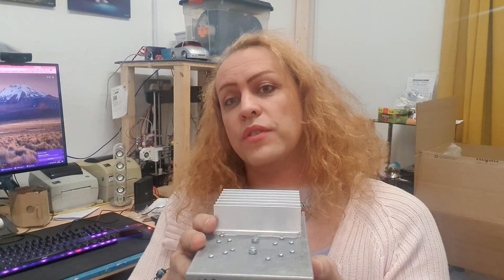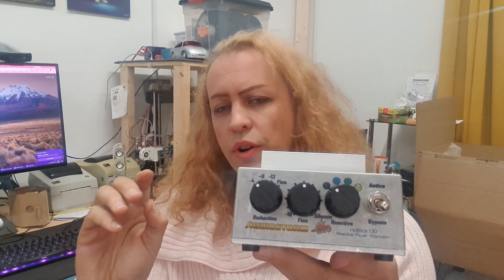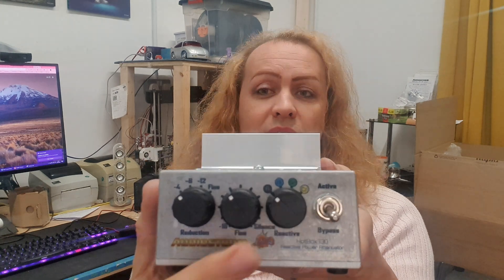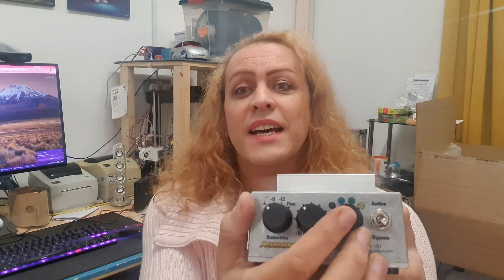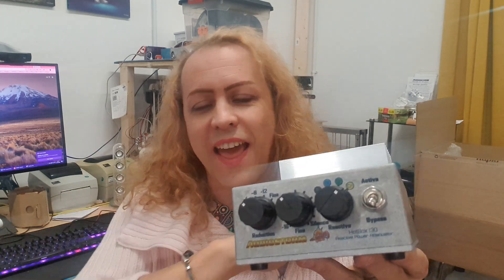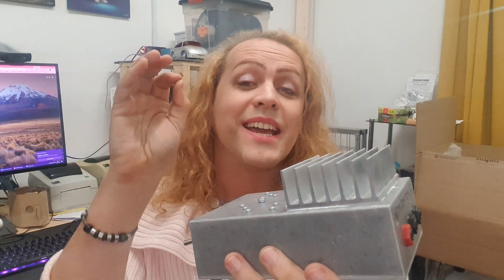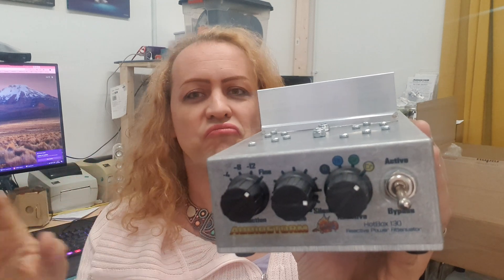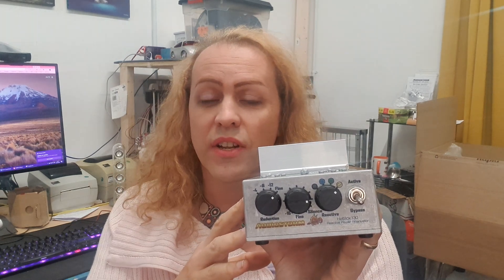New HB130 Reactive Power Attenuator preview (for Oct 2022 release)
I show off a preview of the brand new HotBox 130 which offers 3 different reactive impedance curves and our best ever usability.

To be released late October 2022.